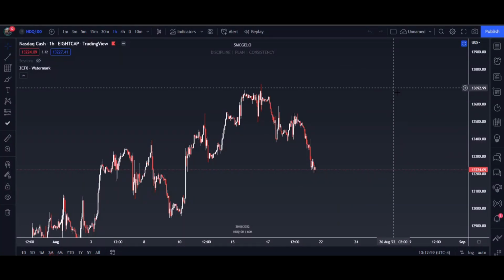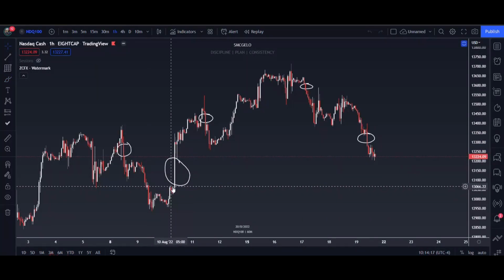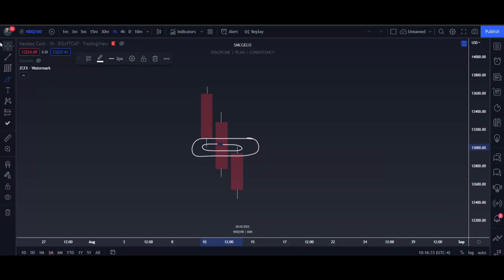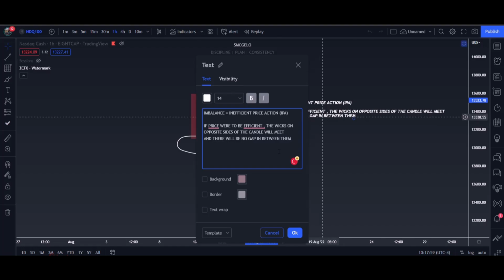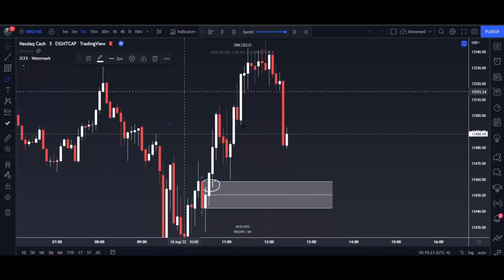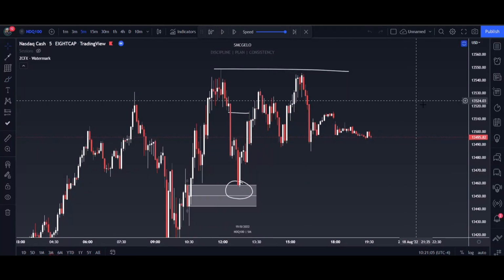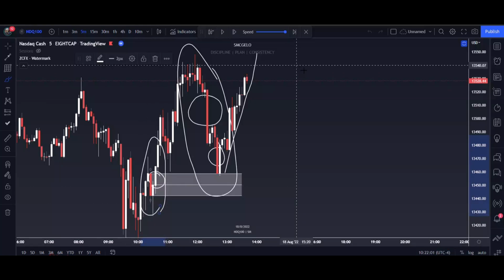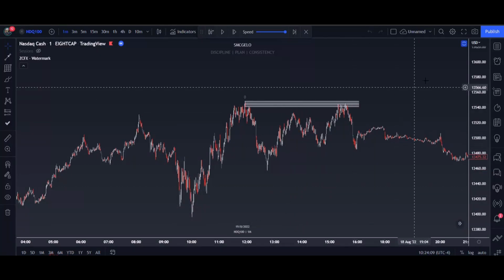Imbalance in Crypto Part 1: The Hidden Force Behind Price Moves!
Imbalance in crypto part 1: the hidden force behind price moves is your beginner-friendly gateway into understanding one of the most misunderstood concepts in crypto trading. In this video, we uncover how price imbalances—caused by aggressive buyers or sellers—lead to explosive moves in Bitcoin, Ethereum, and altcoins. You’ll learn how to spot imbalance zones, why smart money uses them, and how you can position yourself for high-probability trades. This is Part 1 of a deep-dive series on market structure, and it lays the foundation for smarter crypto trading decisions. Don’t trade blindly—understand the force behind the moves!